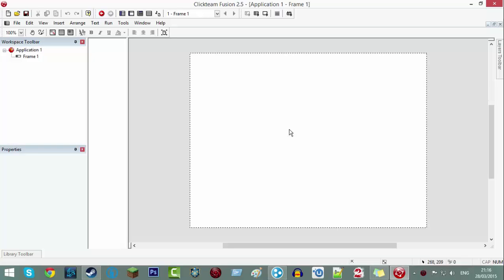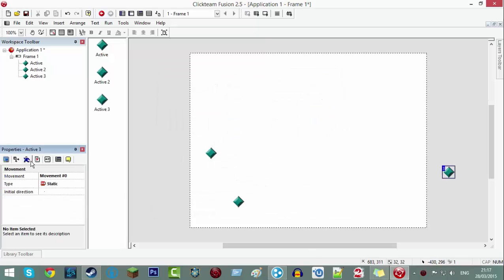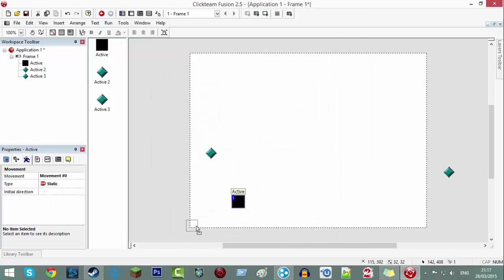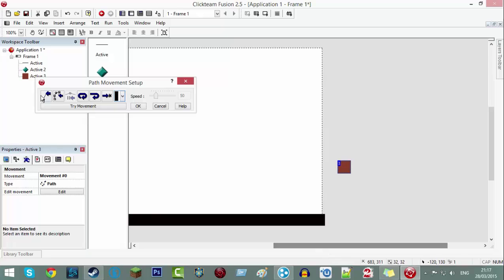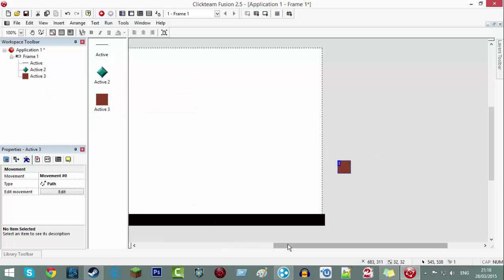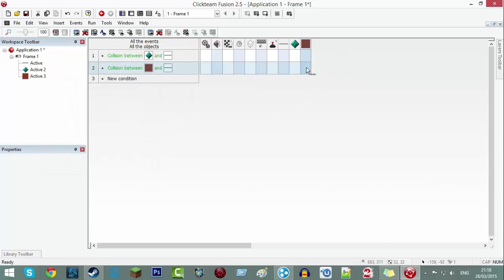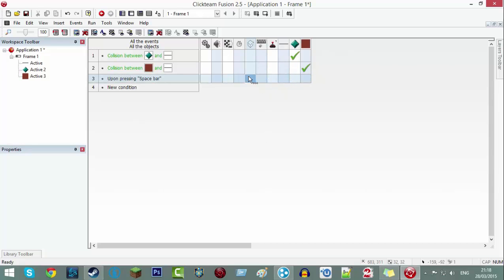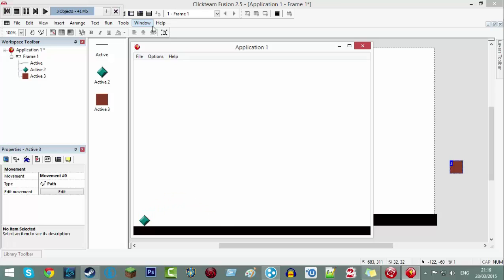Clickteam Fusion 2.5 Throwing Objects!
In this video i show you how to make a throwing object using the path movement in clickteam fusion 2.5